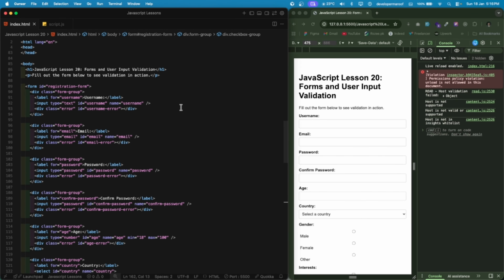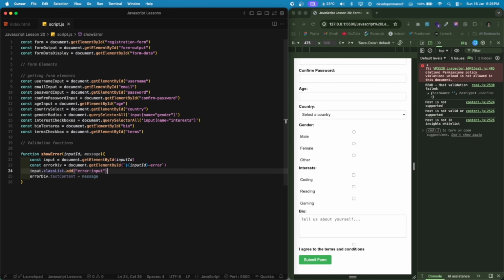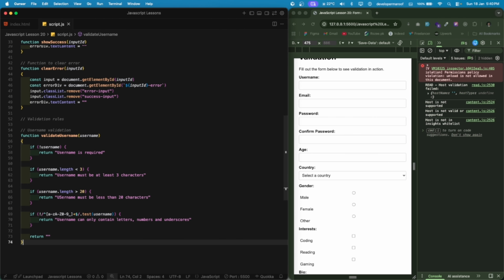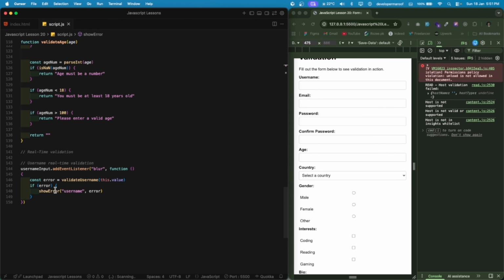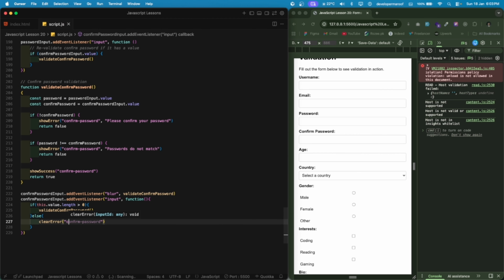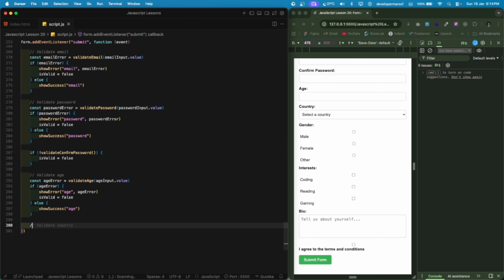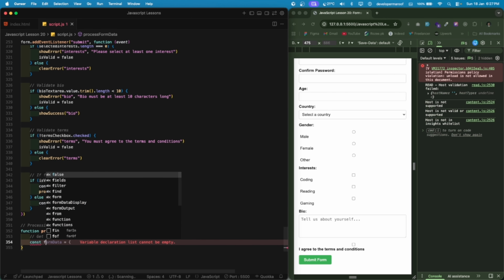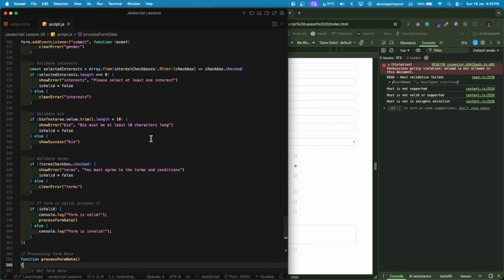JavaScript Lesson 20 | Forms & Validation | Real-time Checks, Submission & UX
Lesson 20: Forms & Validation in JavaScript. Learn client-side validation patterns: real-time checks (blur/input), showError/showSuccess UI feedback, preventDefault on submit, validate email/password/age, confirm password, checkbox/radio checks, terms validation, and processing form data safely. Includes examples for username rules, password strength, age limits, select inputs, checkboxes, radio buttons and displaying JSON output.

What you’ll learn:
• Real-time validation: blur and input handlers for better UX.
• Validation functions: username, email regex, password rules, confirm password, and age range.
• Form submission: preventDefault, aggregate validation, show errors, and processFormData.
• Accessibility & feedback: error messages, input border states, scrolling to results.
• Patterns: showError/showSuccess functions, modular validation, and displaying JSON output.